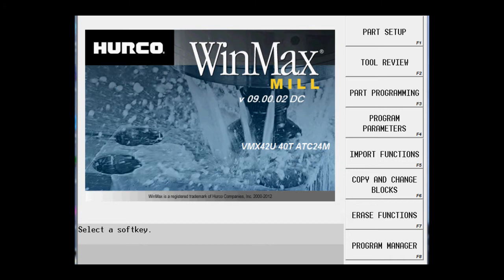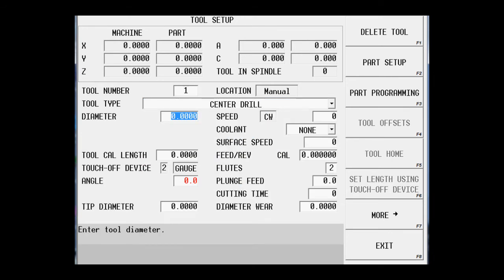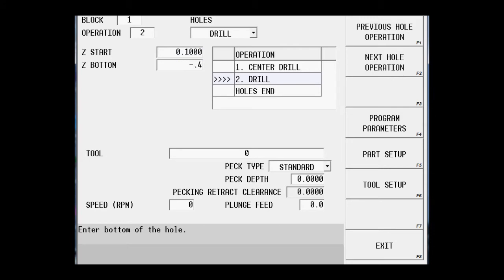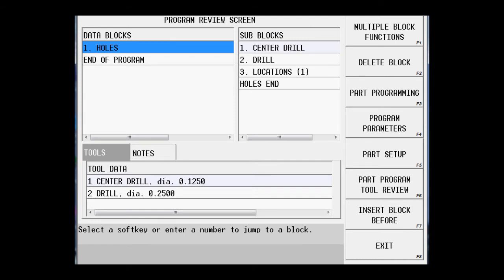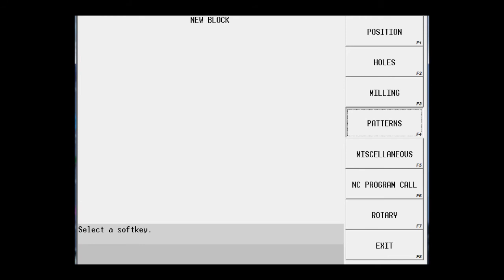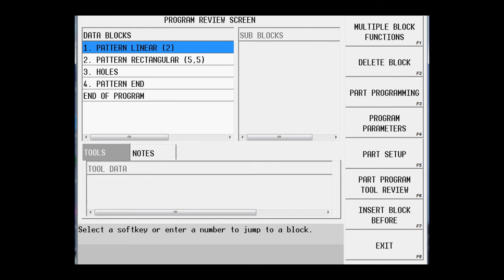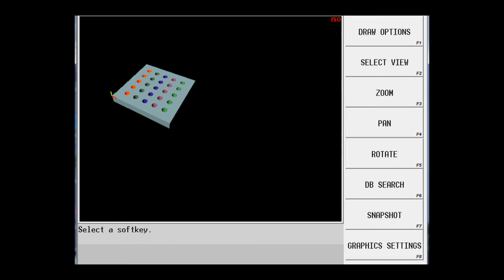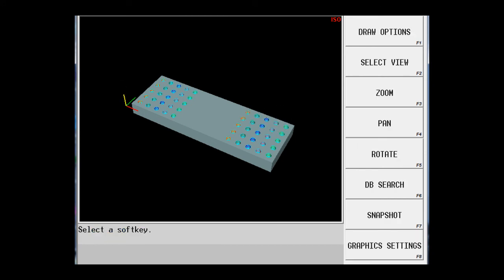34-Part Programming Intro-27